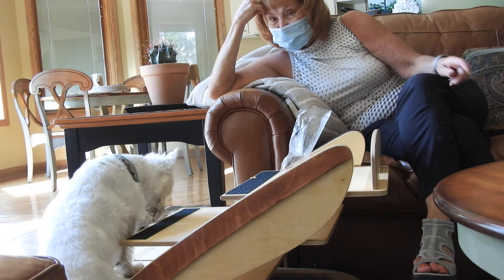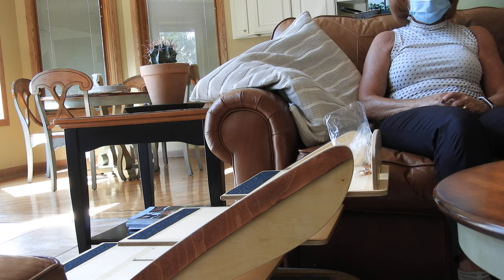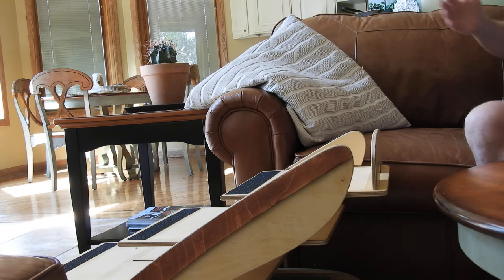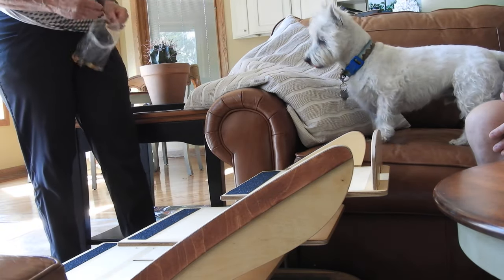Good Steps dog steps help Westie with Hip Dysplasia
After a moose attack left this Westie with nerve damage and hip dysplasia, getting on couches was becoming more and more a problem. Polar Bear, or Po Po to his friends, is an adventure dog who lives in the mountains of Park City, Utah. The moose attack was just one of his many adventures and at the age of 13, these adventures were beginning to take their toll. Good Steps introduced Po Po to their adjustable dog steps and within a 3-minute video shoot he was back on his favorite couch again in no time.